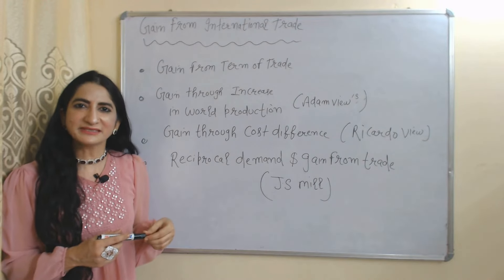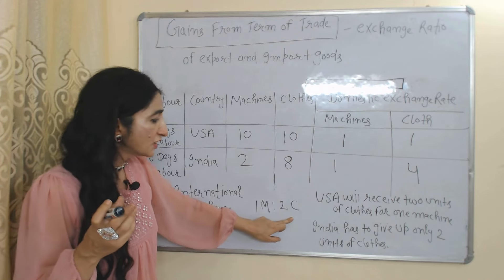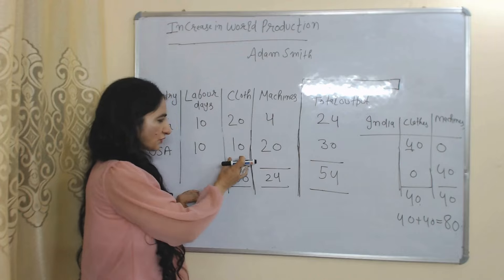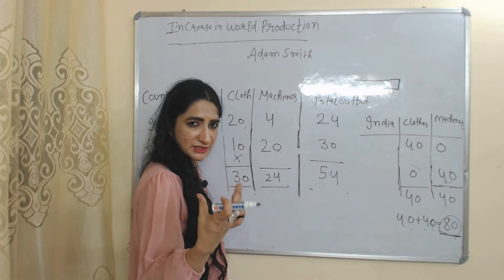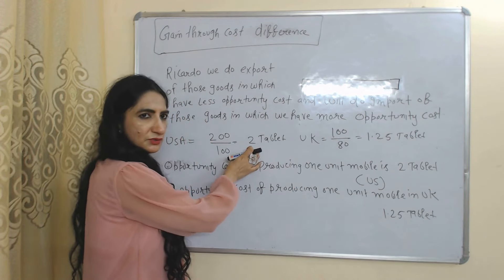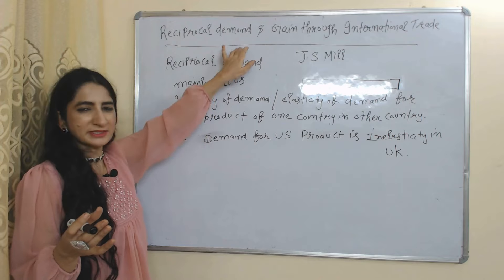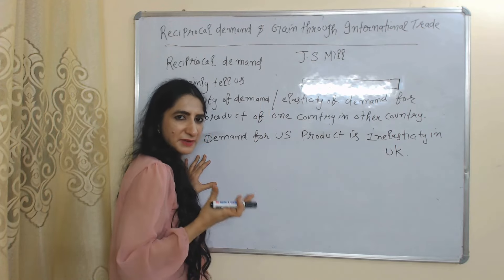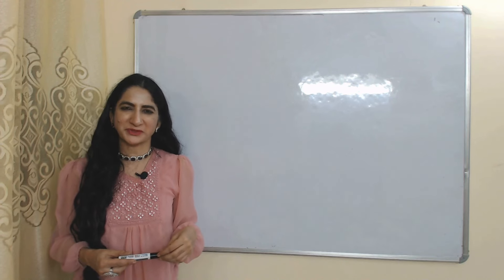Gain from International Trade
This video describes about Gain from International Trade